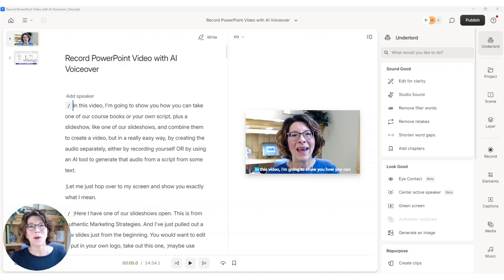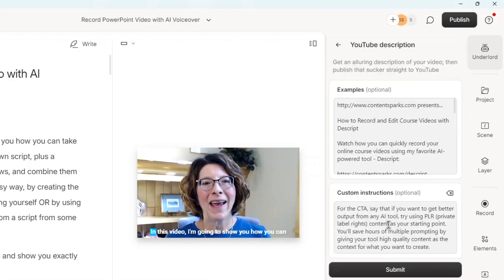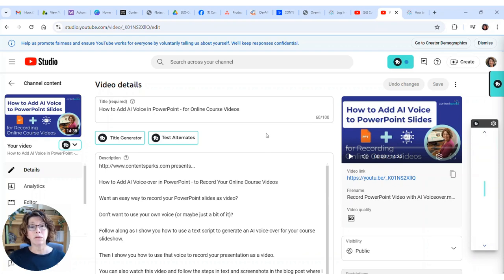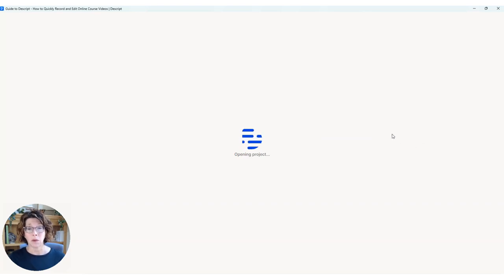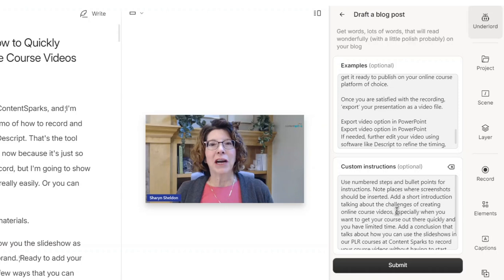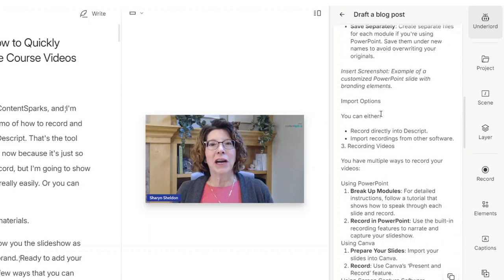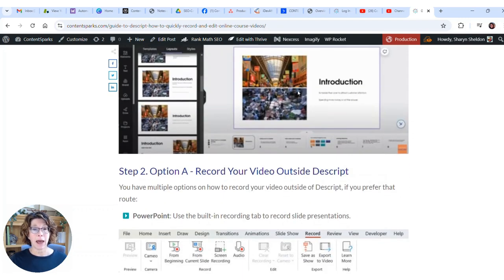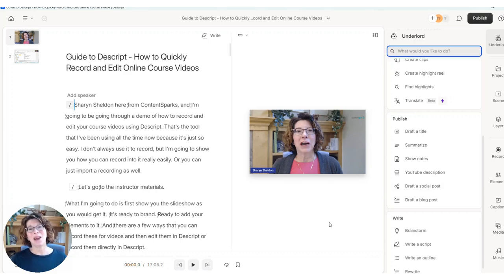Descript Tutorial: How to Repurpose Video to Blog Posts & Create YouTube Descriptions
🪄 How to Repurpose Video Content with Descript's AI Underlord Features

In this video, you'll learn a couple tricks for publishing and repurposing video content using Descript's AI Underlord features.

In particular, I show you the detailed steps for:

▶️- Generating YouTube descriptions (for publishing)
✍️ - Drafting blog posts (from your video content)

Note especially that by providing Descript with examples and custom instructions, you can generate structured and on-brand text outputs.

Also, remember that you should ALWAYS edit and refine your AI-generated content to ensure accuracy and quality.

❓ Looking for my full guide to recording and editing course videos with Descript? Head here:

❓ Want to get a ready-to-go course (with slideshow) so you can cut out the bulk of your course creation time?

Here's one that's on a hot topic right now, which you can quickly rebrand, teach, and sell as your own to your own audience:

Experiential Marketing is all about creating immersive brand experiences that engage your audience and drive more sales.

And in this course, you'll help your students plan their first campaign.

With all of our PLR (private label rights) content you get a license to:

- Edit the content any way you want.

- Then teach and sell it under your own name!

- Sharyn Sheldon, Founder of Content Sparks)

Here are the timestamps Descript gave me for this video:

00:00 Introduction to Repurposing Video Content with Descript
00:29 Navigating Descript's Underlord Features
00:55 Creating YouTube Descriptions with Descript
02:26 Using Descript for Blog Posts
06:20 Final Tips and Additional Features
06:45 Conclusion

Sharyn is the owner of ContentSparks.com, where she provides business coaches, consultants, and course creators with professional quality, white-label courses. Her content is the time-saving secret her customers use to attract new business, add new streams of income, and be the go-to resource for their clients. Sharyn has been designing and creating training programs for over 30 years, both for Fortune 500 companies and small businesses. Now, she and her team apply those same high standards to create courses and coaching programs you can quickly edit, rebrand, and deliver under your own name... without having to create any content from scratch!

Check out  these links to learn more about me and about using PLR to grow a course business (including some free stuff to get started!)

(FREE 5-Day Online Course Challenge)

(for people interested in creating and selling courses without the hassle of doing it from scratch)